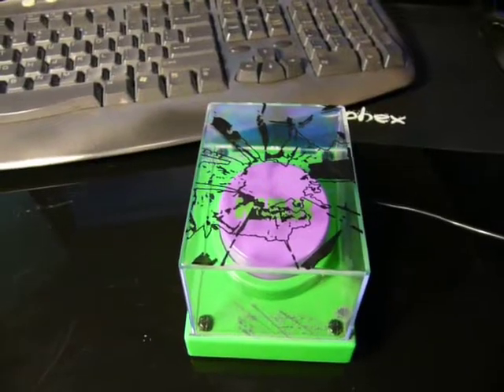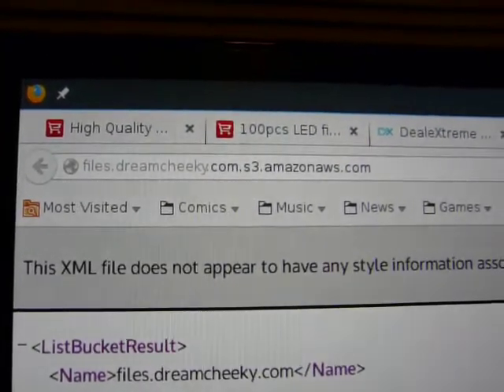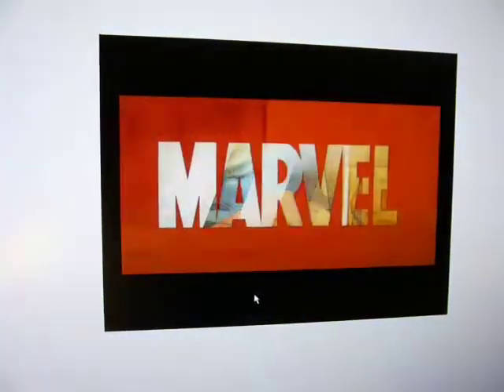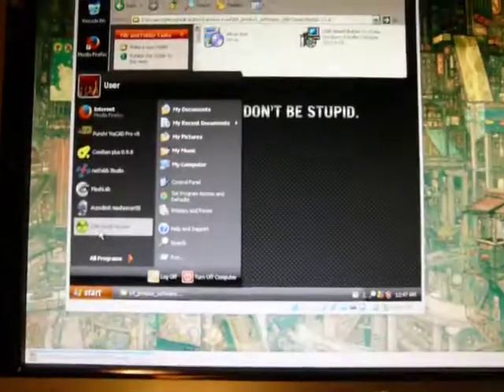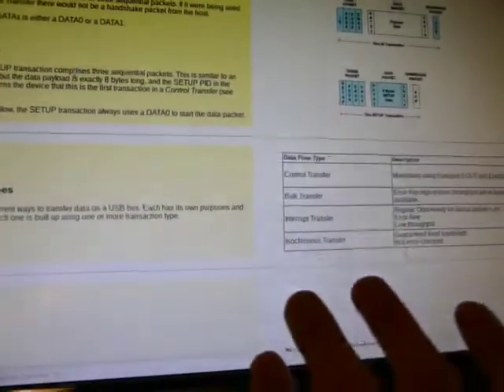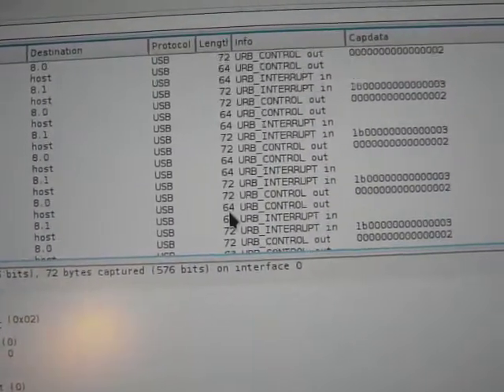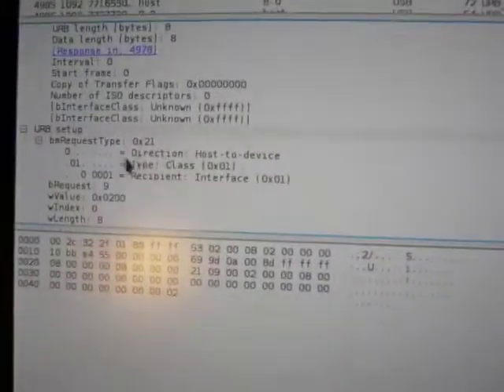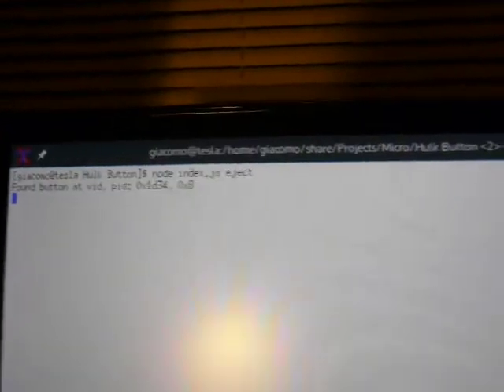Reverse-engineering a USB Hulk Button - Wireshark, VirtualBox, NodeJS!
Some fun reverse engineering a cheap USB button. Packet analysis with Wireshark against a Windows driver running within VirtualBox, nodejs programming.